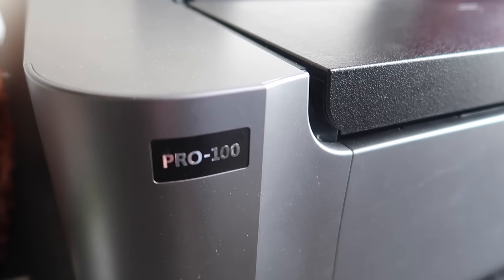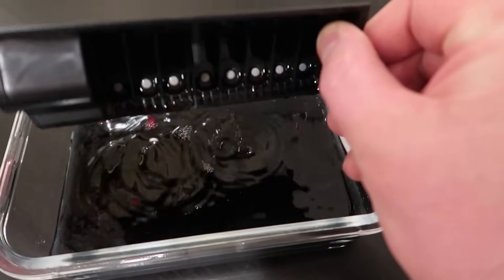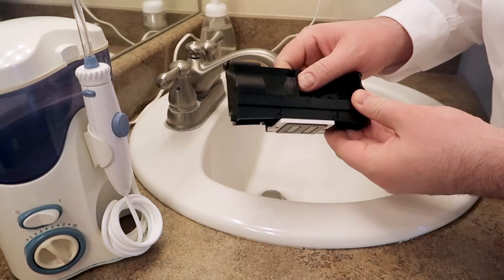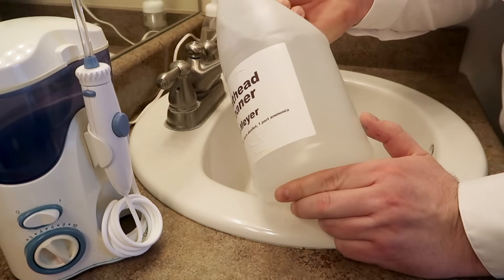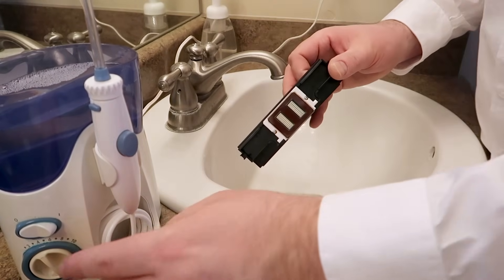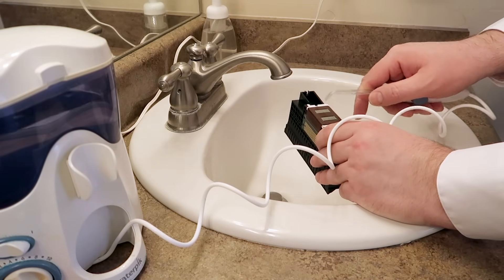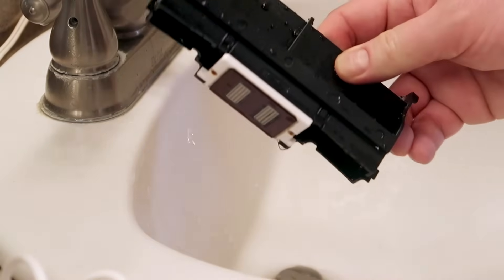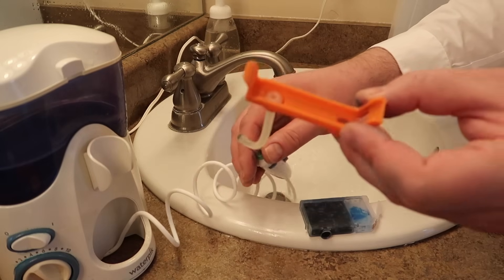How to unclog a Canon Pro 100 Printhead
Through trial and error and some help from Mike at precision colors I've learned how to clear an ink starved printhead from a Canon Pixma Pro-100 printer.  I also cover steps and tips to avoid getting another clog.
Printhead cleaning solution: 10 Parts distilled water, 2 parts Isopropyl Alcohol, 1 Part Ammonia (can be increased for stubborn clogs).